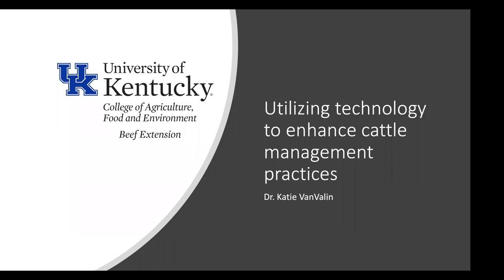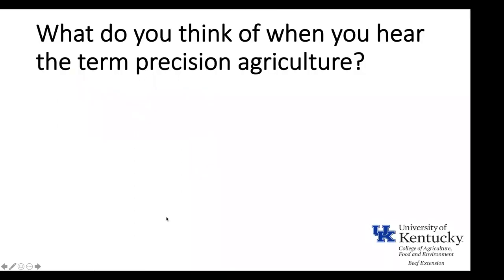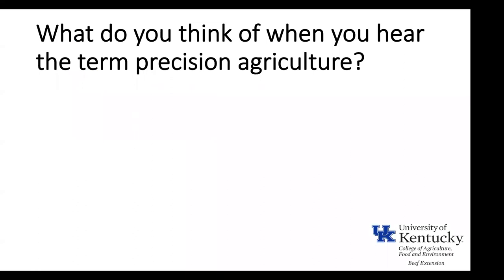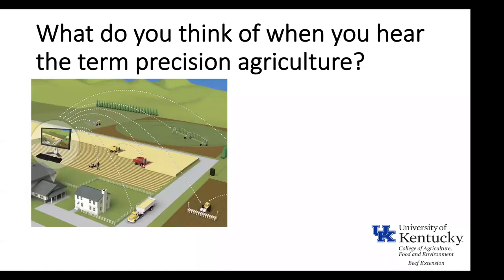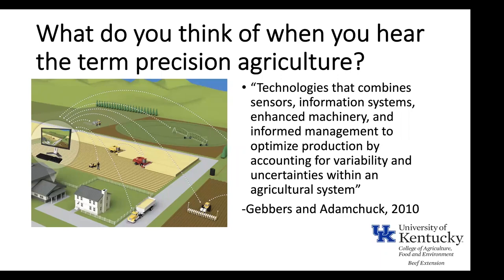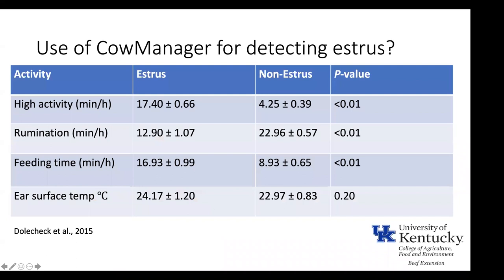Precision Ag Technology for Beef Cattle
University of Kentucky Extension's Dr. VanValin introduces technology that may be considered for beef cattle